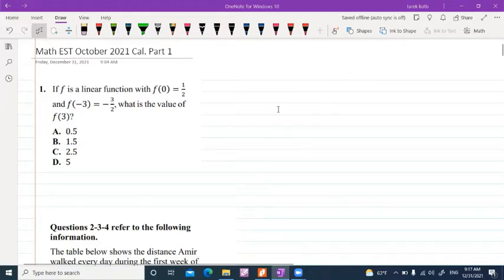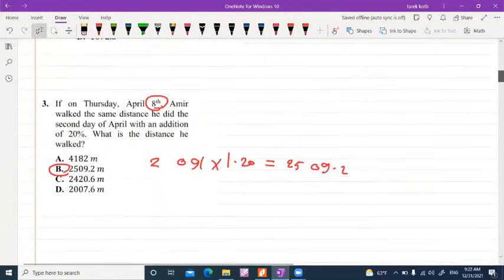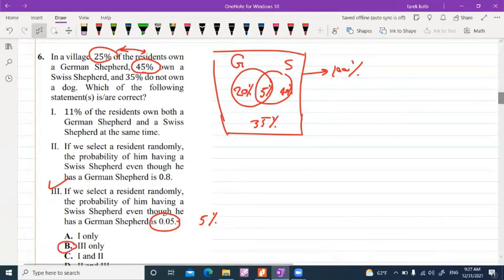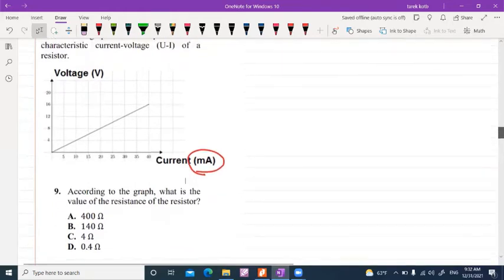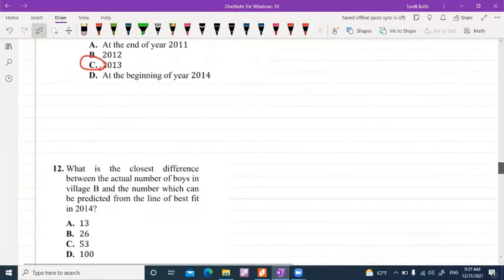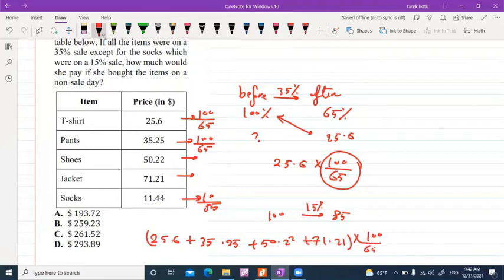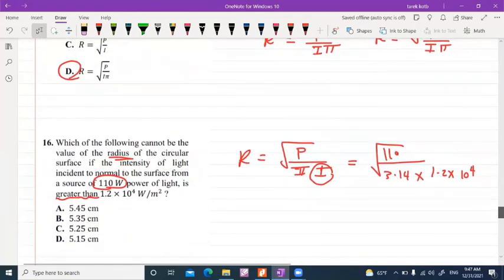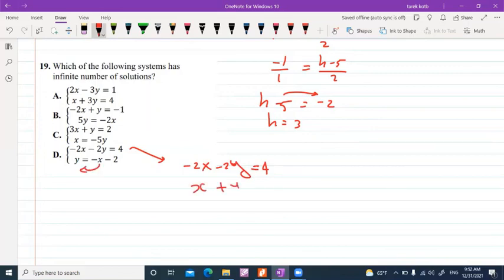EST Math October 2021 Cal part1 Mr. Tarek Kotb 01012743816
Link of solutions